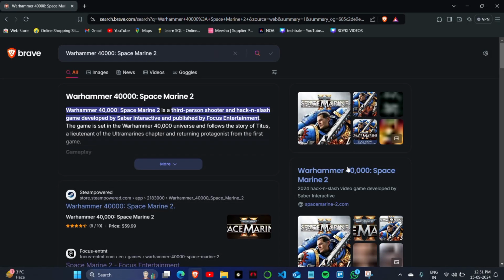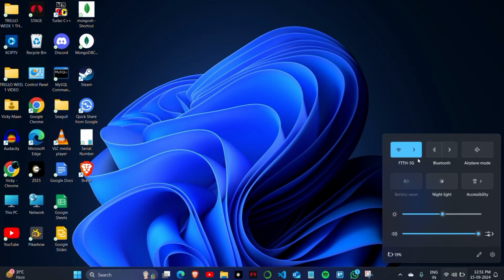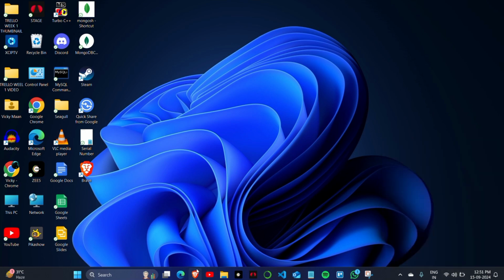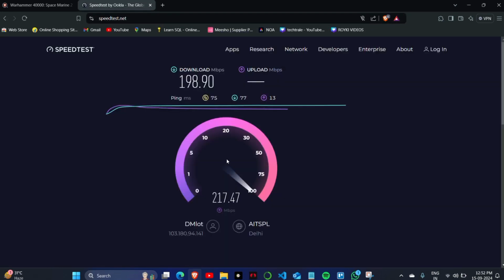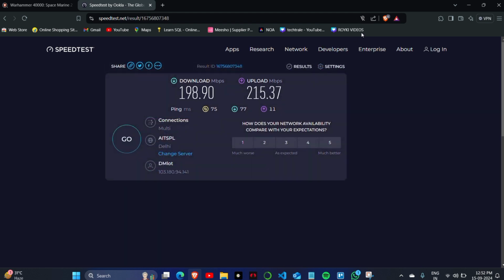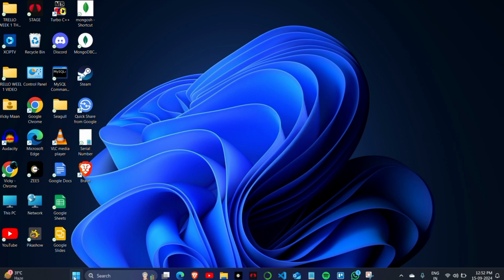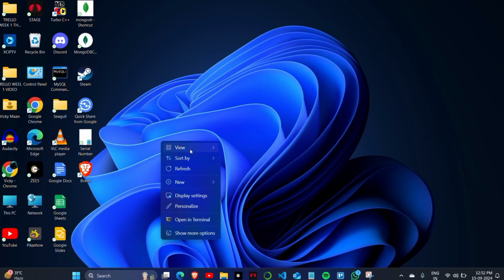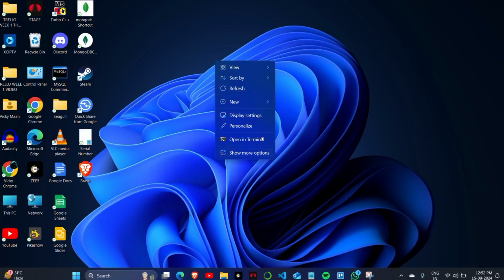Fix Warhammer 40000: Space Marine 2 Error 142 - Full Guide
Welcome Here's Fix Warhammer 40000: Space Marine 2 Error 142